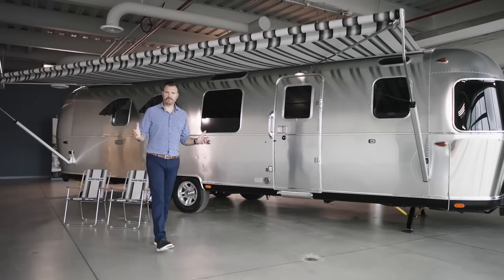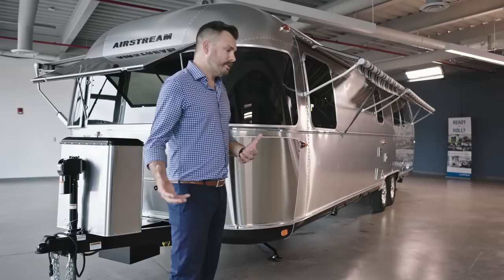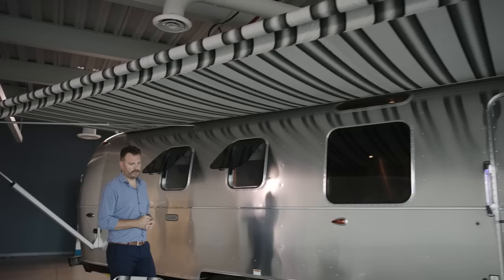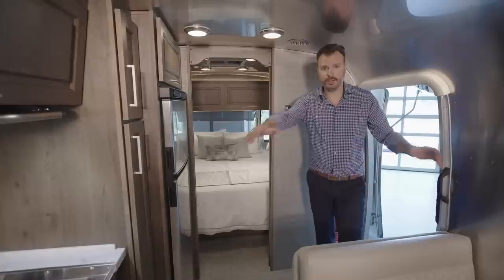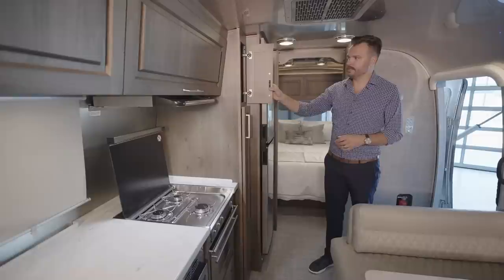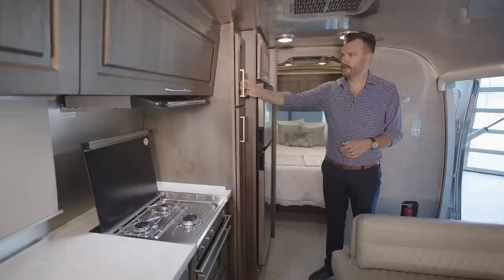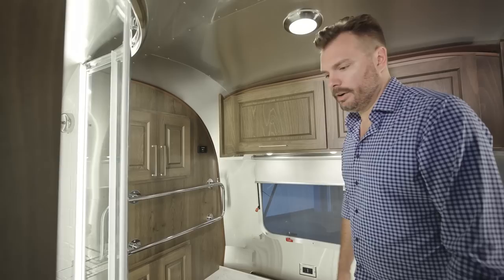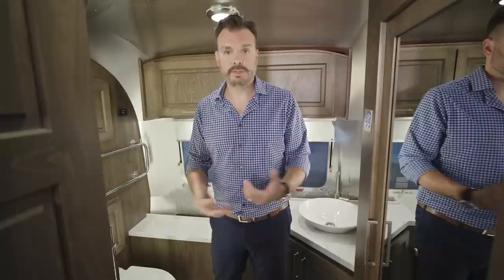Airstream 2022 Classic 33FB Travel Trailer Walkthrough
Get a detailed tour of the 2022 Airstream Classic 33FB Travel Trailer. “33FB” means 33-feet long with a bedroom in the front and a three-piece bathroom in the rear of the travel trailer. It’s our most spacious travel trailer ever. Airstream expert Bryan Melton gives you a full walkthrough and previews the most recent Classic décor package, Estate Brown.

Standout features you’ll love:
- Street-side awning package keeps you shaded from all angles [5:12]
- A backup camera with a microphone for easy spotter communication [9:21]
- Smart Control Technology that controls everything from your phone [12:46]
- An all-electric 10 cubic foot refrigerator [19:17]
- A projection screen that lowers from the cabinet for movie night [29:44]
- A three-piece residential-style bathroom with heated towel bar [33:00]

Ready to see the 2022 Classic in person? Find your nearest Airstream dealer and get started